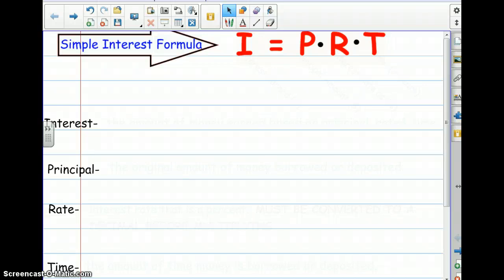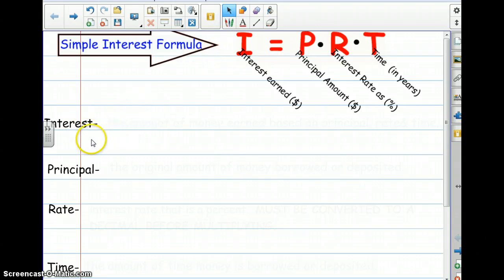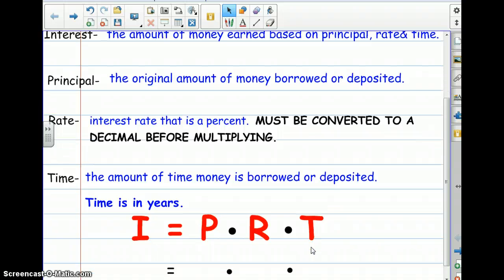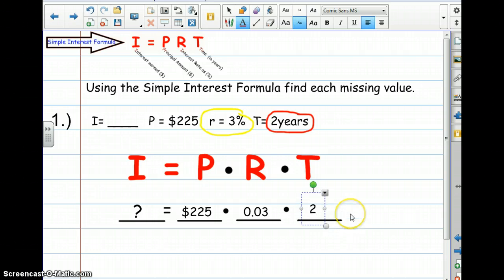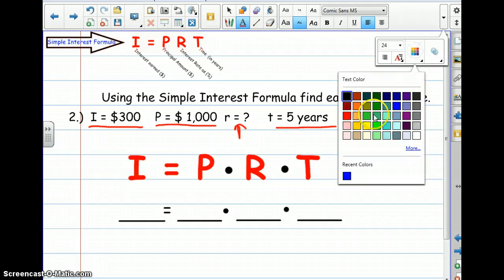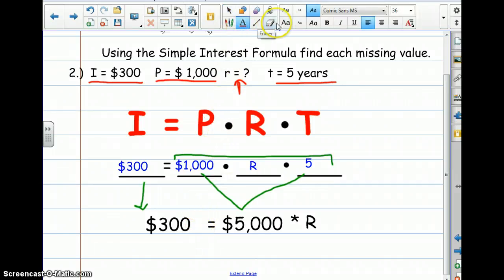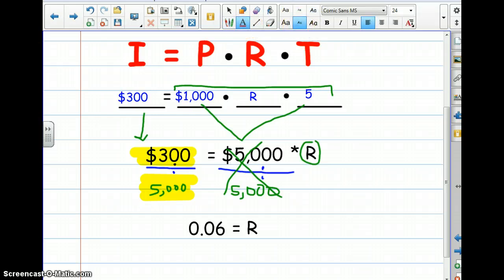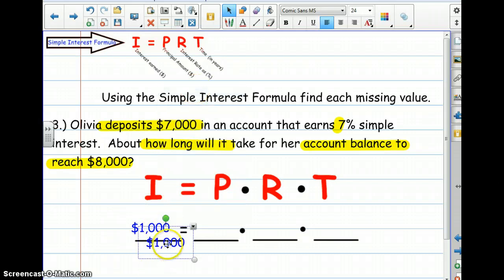Teaching Simple Interest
This video is of the first three examples on how to calculate simple interest.